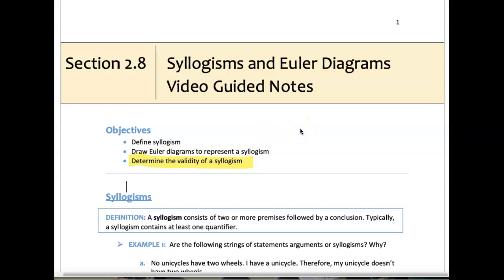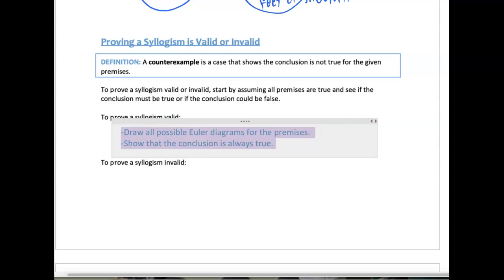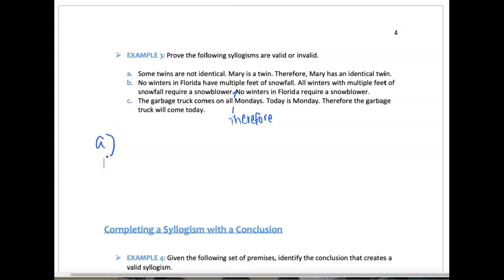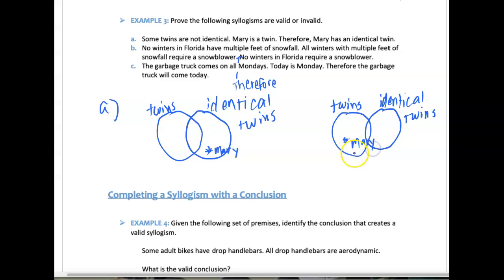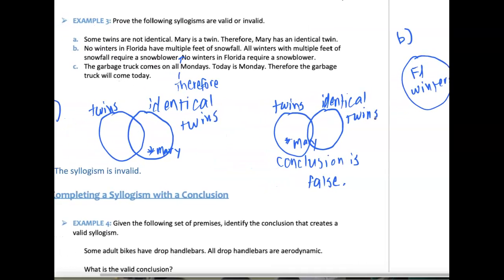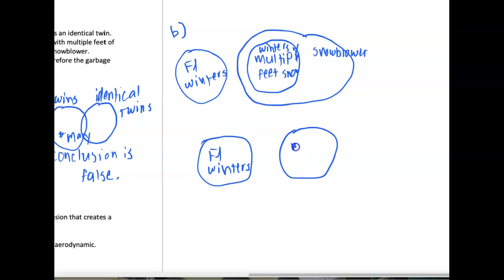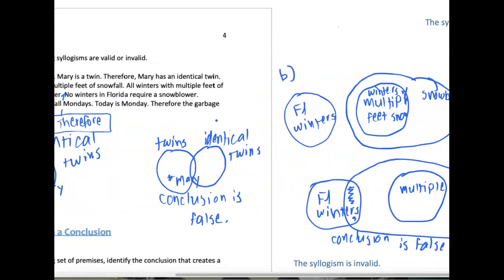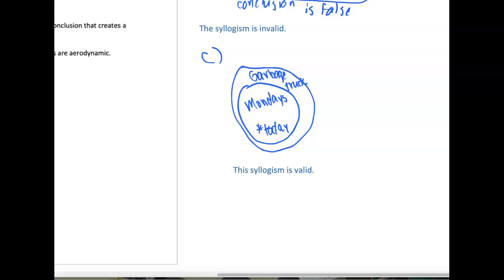Section 2.8 - Video 2